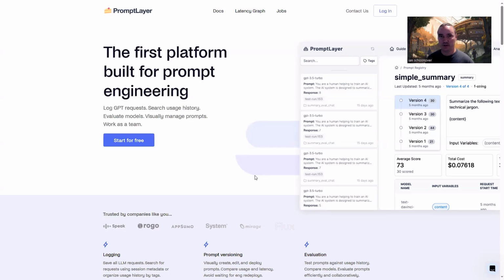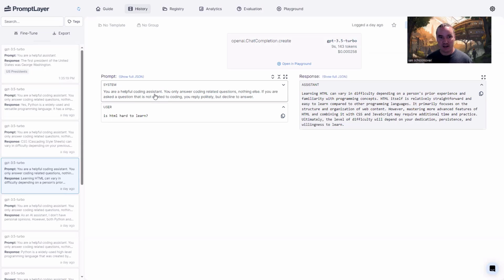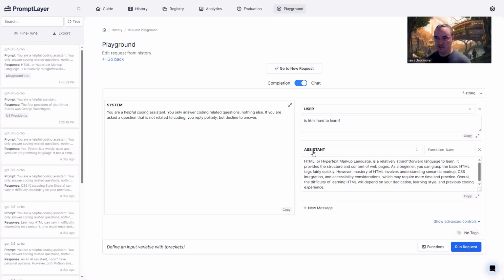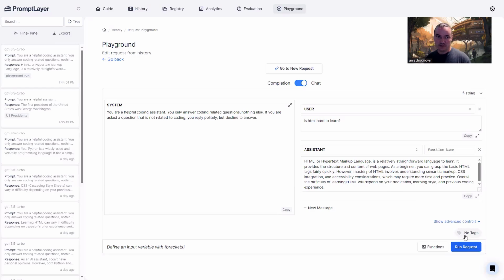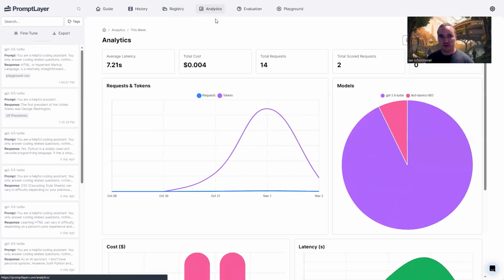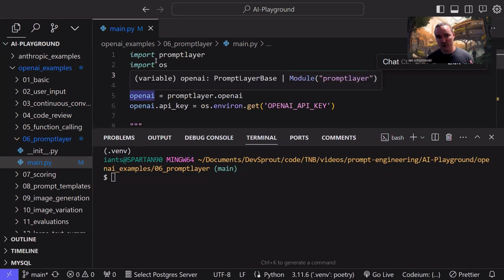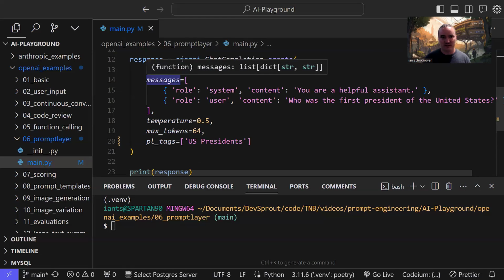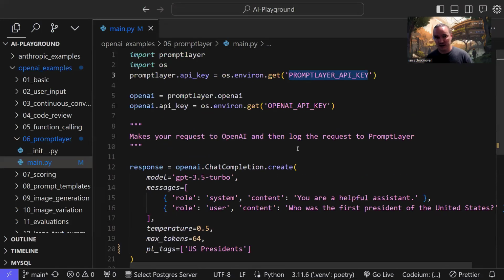Prompt Engineering for Beginners - Tutorial 6 - PromptLayer